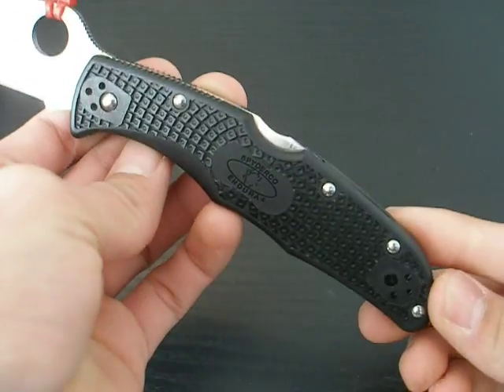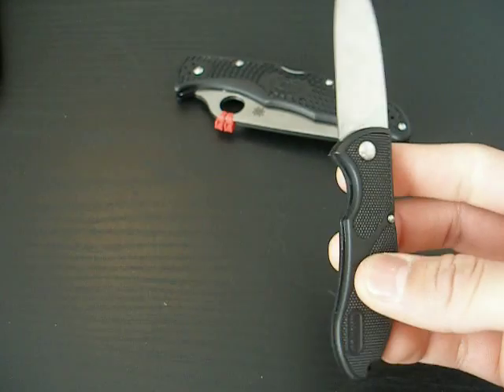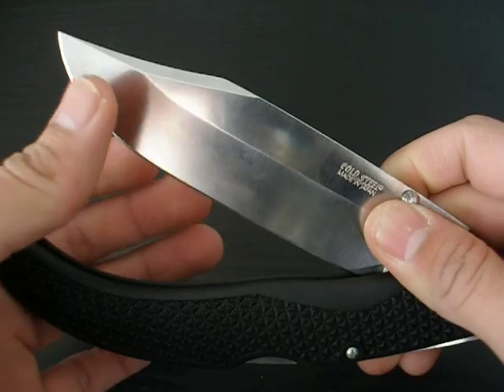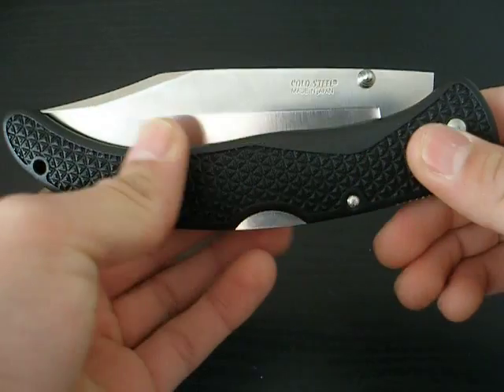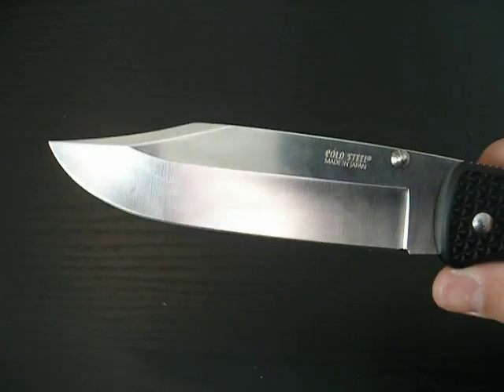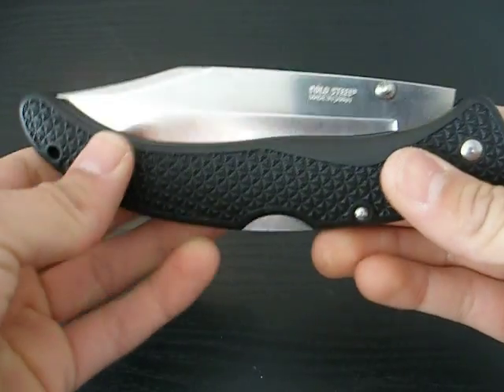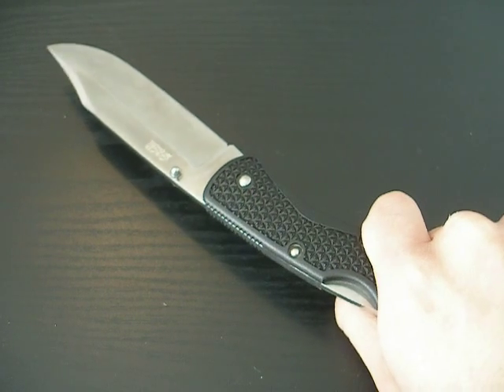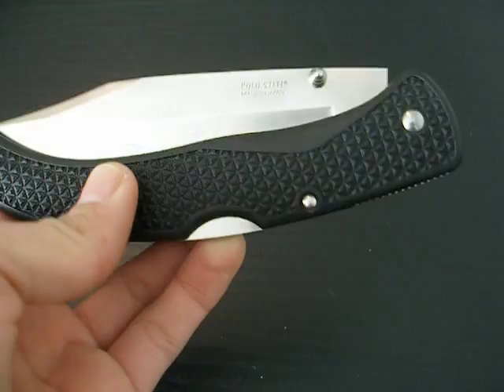ColdSteel XL Voyager Review: Pocket Machete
Cold Steel XL Voyager has an ergonomic handle that's oval shaped with great triangular patterned zytel scales and an extra long handle that gives you extra room if using the knife while wearing gloves. Easy to conceal because of the handle design which tapers towards the end of the handle disguising the knife as a regular sized folder. Pocket clip is really tight which grips the zytel scales so tight that will cause some wear and tear on your pants. See nutnfacy's knife modification video which shows you how to fix that problem. The Voyager has a HUGE hollow ground 5 Clip Point blade, VG-1 steel (one of the best steels that i have encountered with my experience)and weighs a super lightweight of 5.1 oz, Which is unbeatable, because there are few folding knives that give you a five inch blade and such a low weight. Clipped shaped blades will still penetrate and slice extremely well while still tackling all kinds of utility tasks with ease. The tip does look a little weak but most clip shaped blades suffer from a potentially weak tip because of the blade design.  Since the handle is so long you can get more reach if you grip the knife towards the base of the handle giving you 2 more inches of reach, which totals out to 7" of reach which is great if you are using the knife strictly as a tactical knife. The voyager has an excellent deployment stud, most of the weight is in the blade making it easy to deploy by just shaking the blade out  Lock up is great! Although the pinned construction prevents disassembly and maintenance. (May get loose with time and heavy use.)For its reasonable cost Large blade and outstanding weight, there are very few tactical folders out there that give you the size and feel of a fixed blade knife in a folding knife.
Price $80-$90